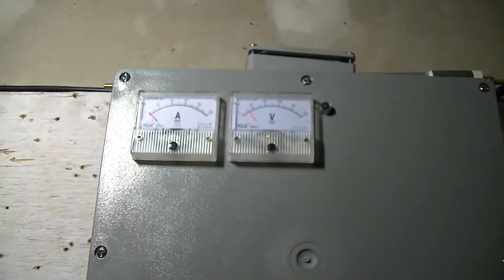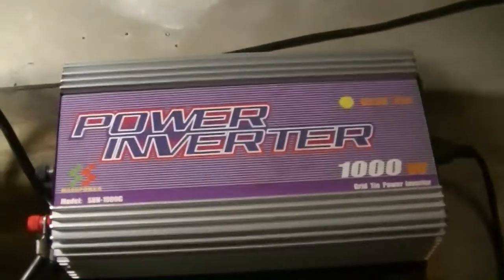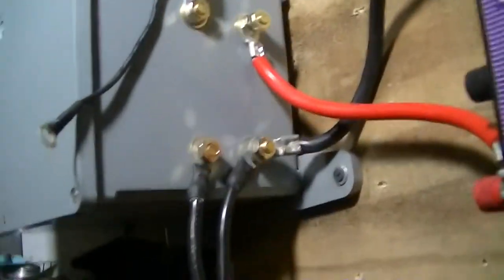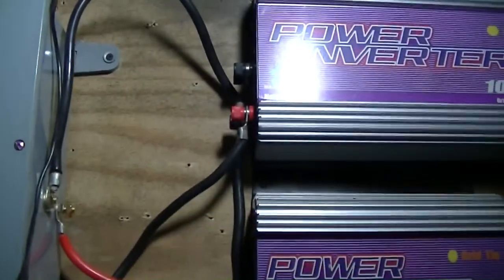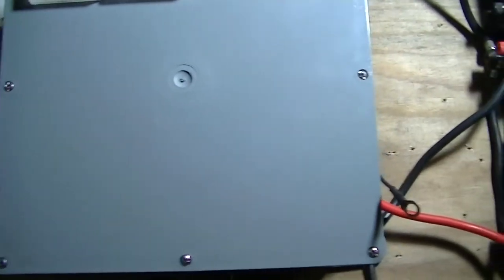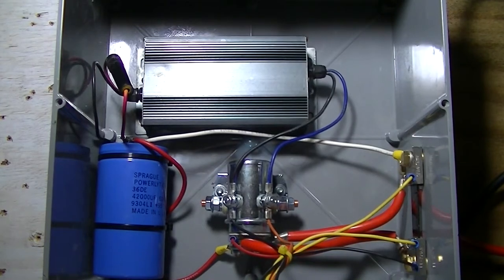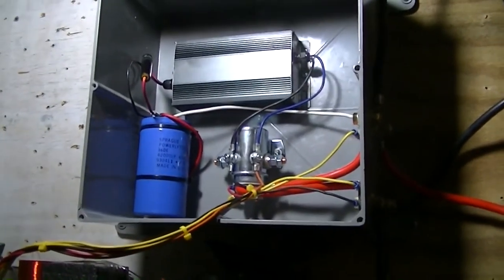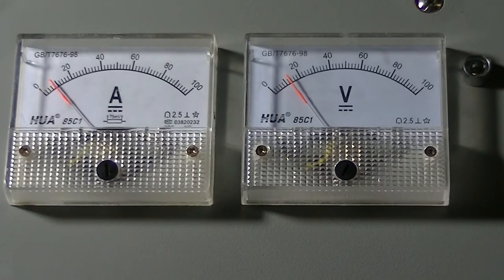WindyNation Power, Quick Update, and Some Rambling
Its been awhile since I did a video on anything so here we go. I made some changes to the electrical connections. Everything is now moved into a plastic enclosure.